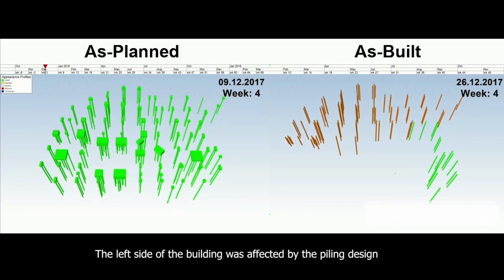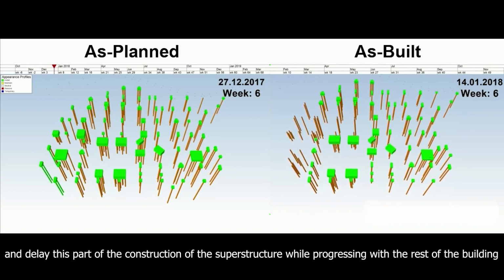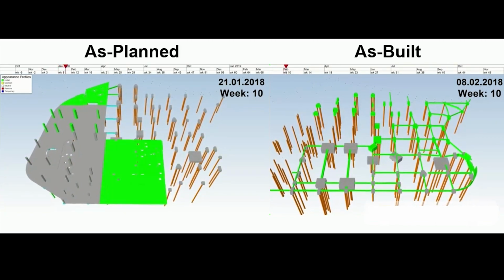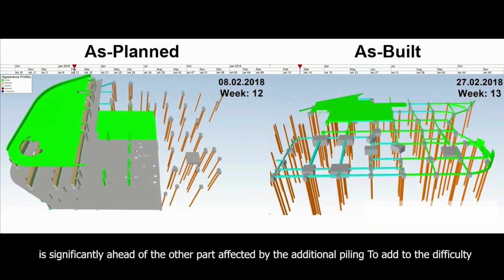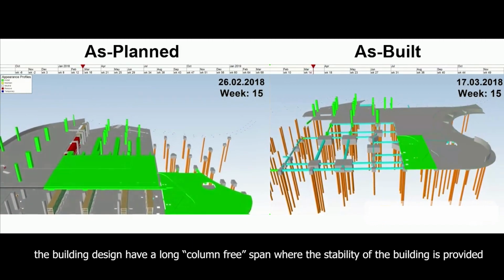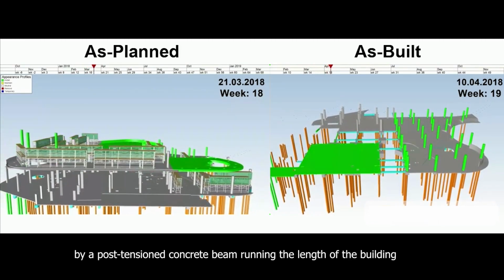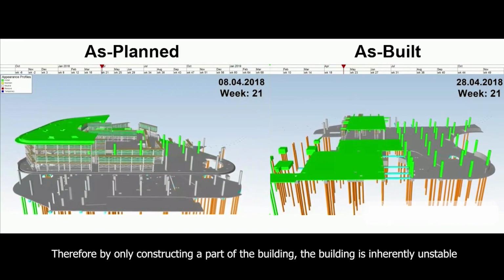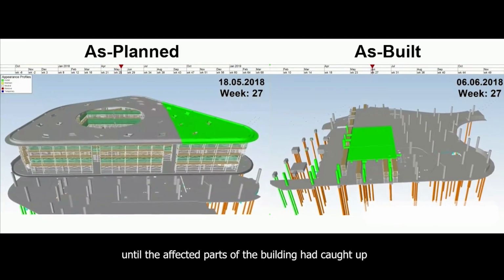CSi Construction Claims and ADR Conference Sabah & Sarawak 2023 | 12 May 2023 4D BIM Demonstration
This is an introductory video on the use of 4D BIM as a delay analysis tool to resolve or avoid construction delay disputes. Presented by Beffy Yew